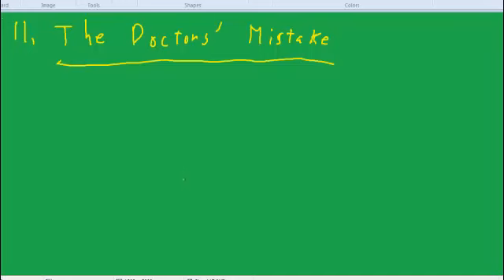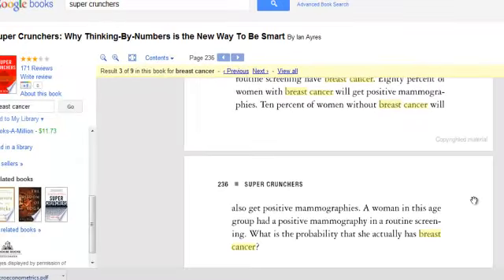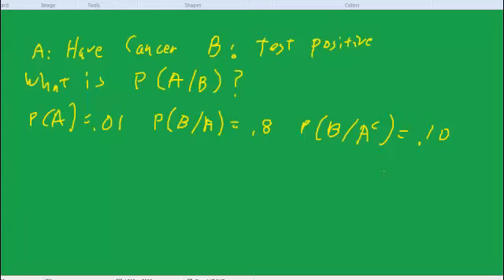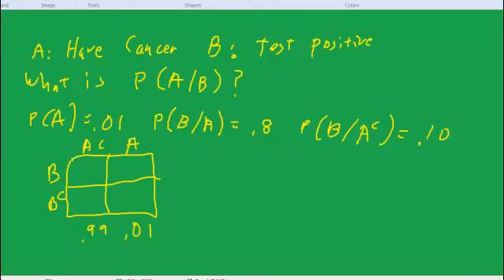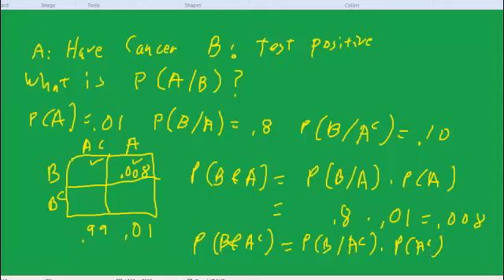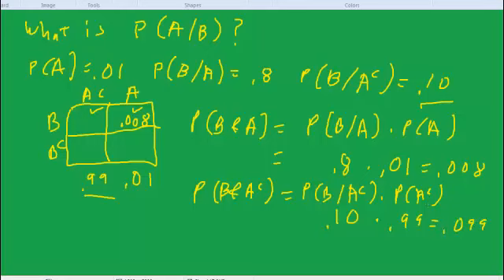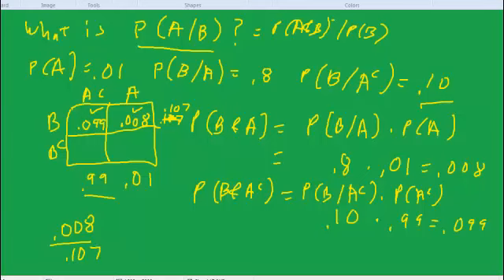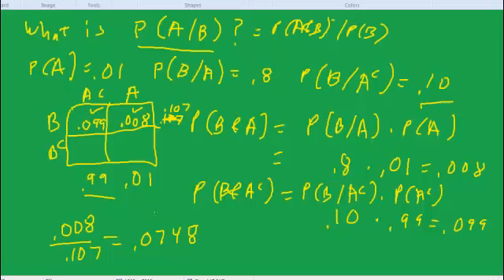11 stats The Doctors' Mistake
Doctors mis-guess the probability of an illness because they do not apply Bayes' theorem